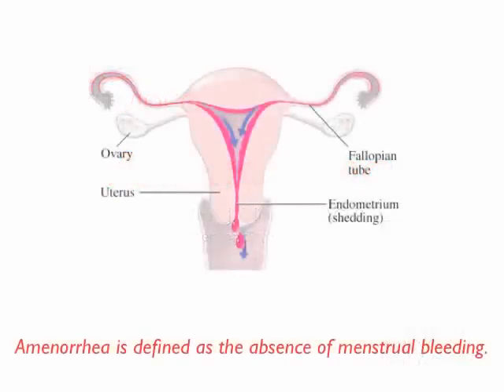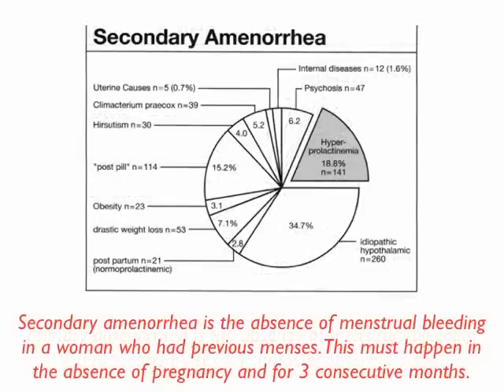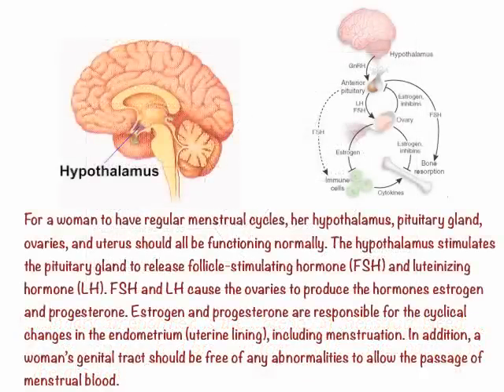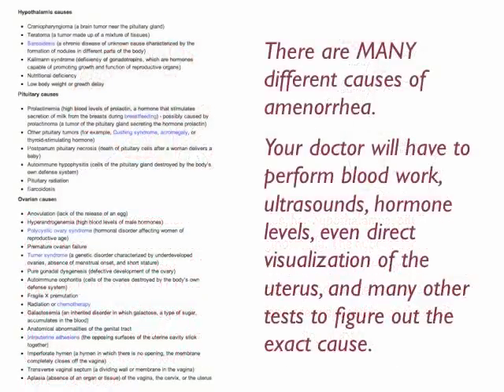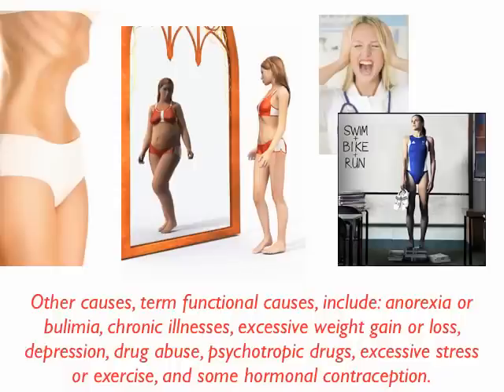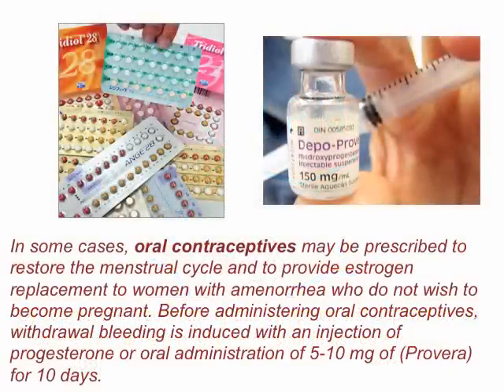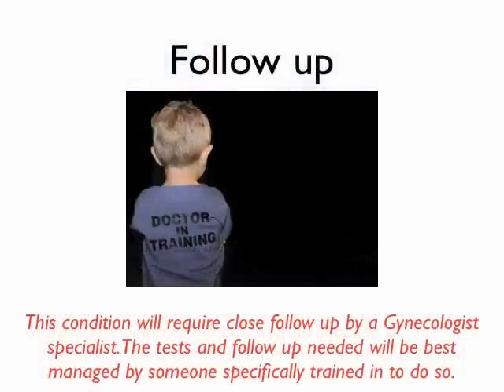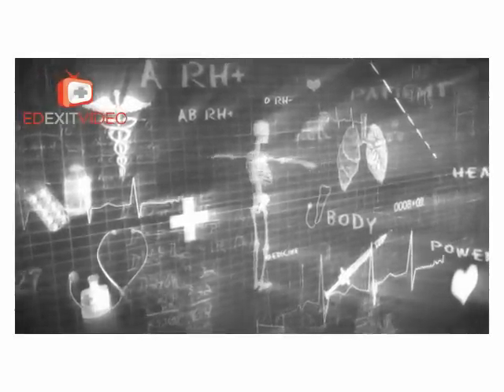amenorrhea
In this video Dr. Carlo Oller, emergency physician, discusses amenorrhea